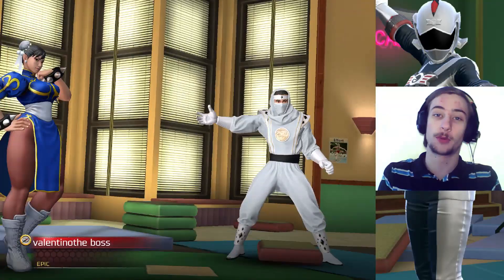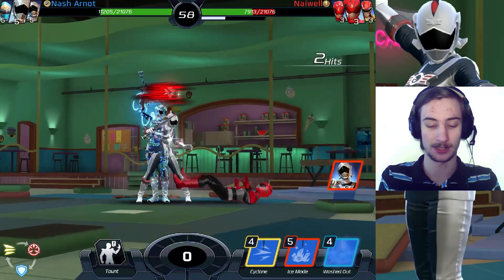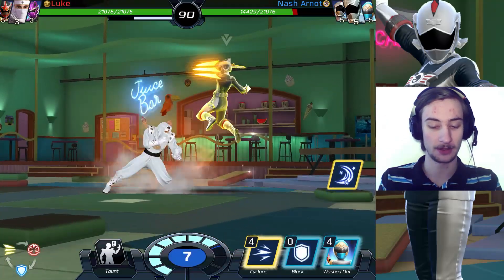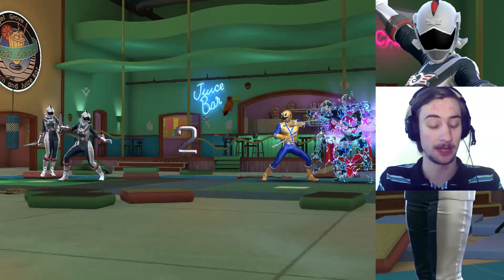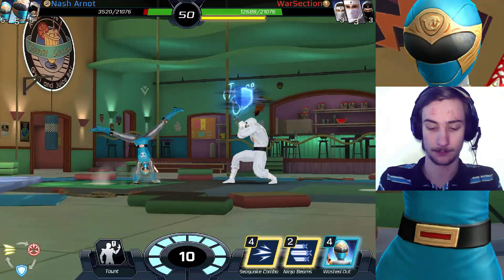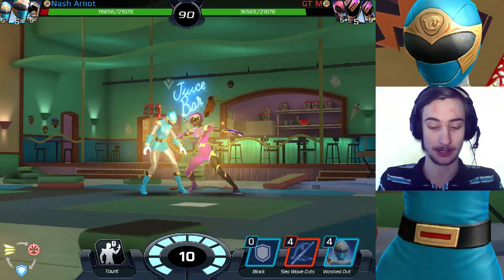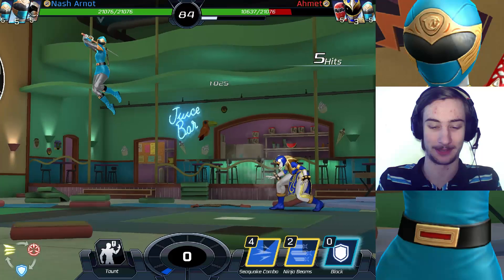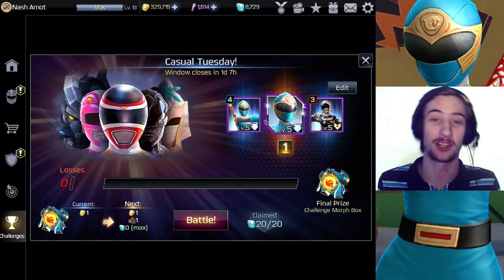Curving Energy Waves | Power Rangers Legacy Wars Challenge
Watch out for the waves, Curving Energy Waves! Tori and Gemma are the only 2 that do this with their energy waves unlike those that just send it straight at the opponent(Ziggy, Koragg, Zen Aku, DS Kim, etc.) With this you could accidentally try to jump, but still land right in it because it went up instead of going under! Now, can you avoid them by dodging, or will it only happen to hit you in the middle of a combo!